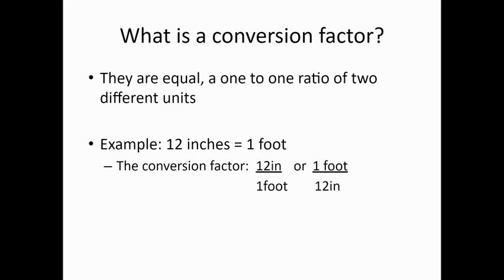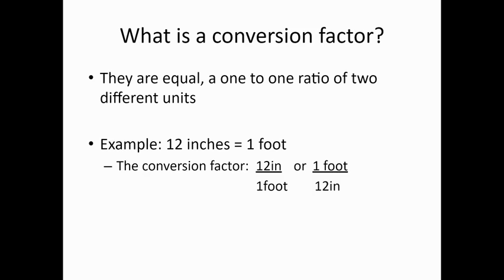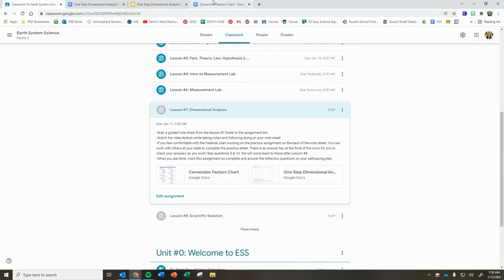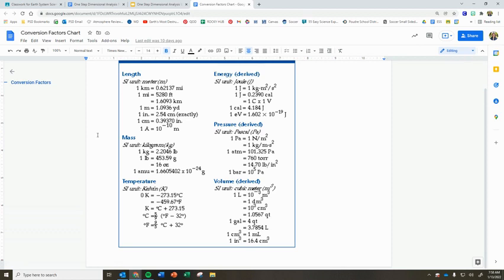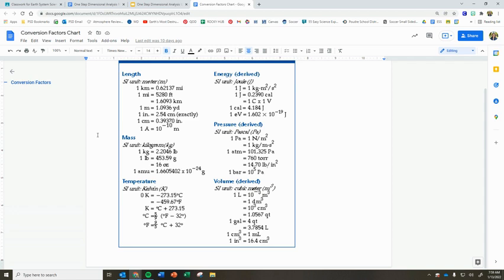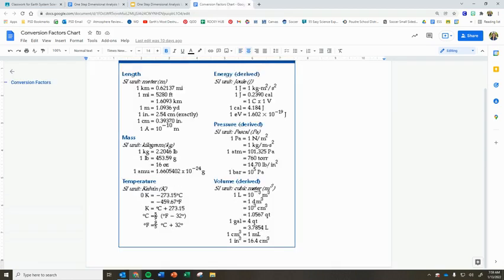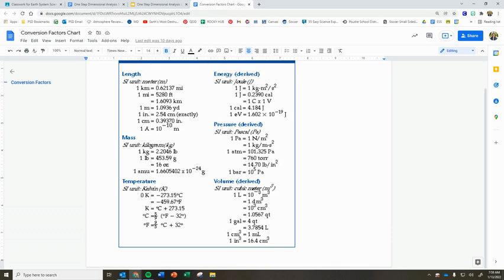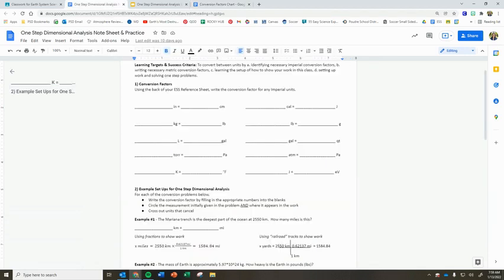Conversion Factors- Video 1